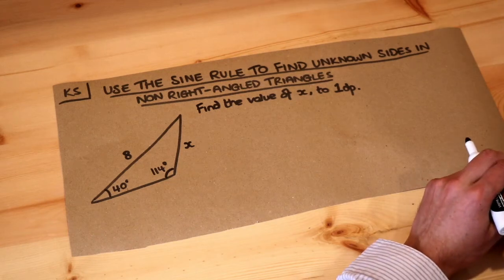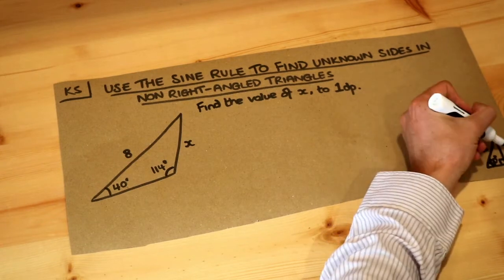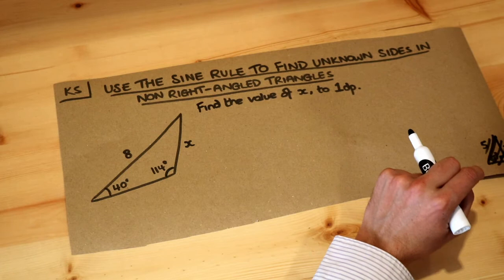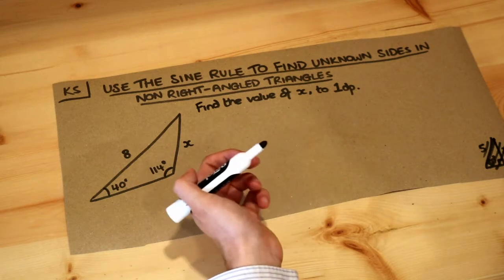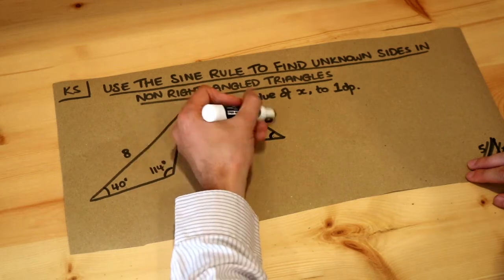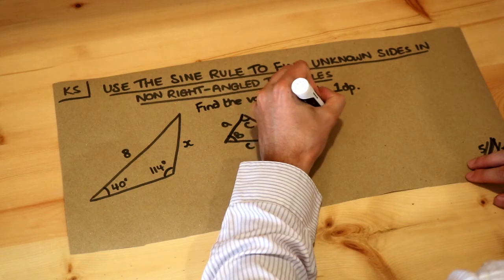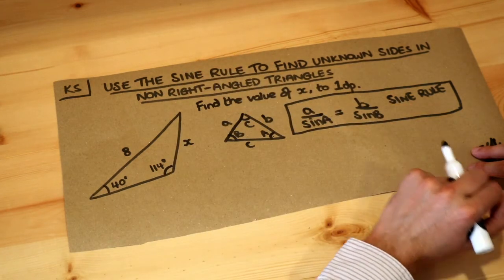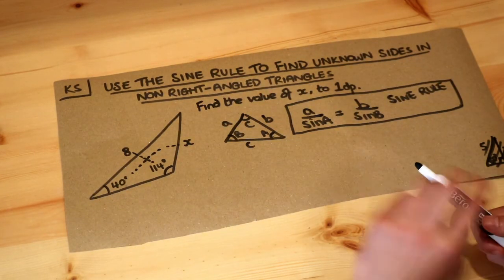Key Skill - Use the sine rule to find unknown sides in non right-angled triangles.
"Use the sine rule to find unknown sides in non right-angled triangles."